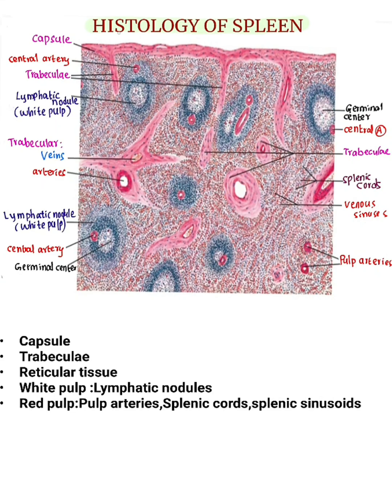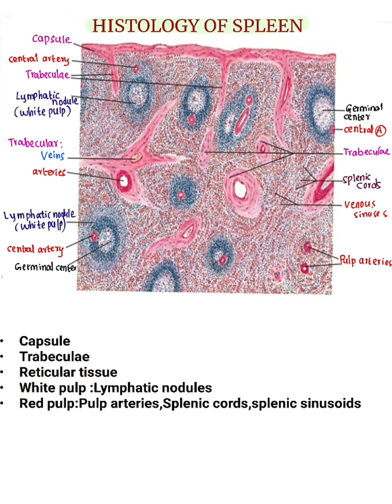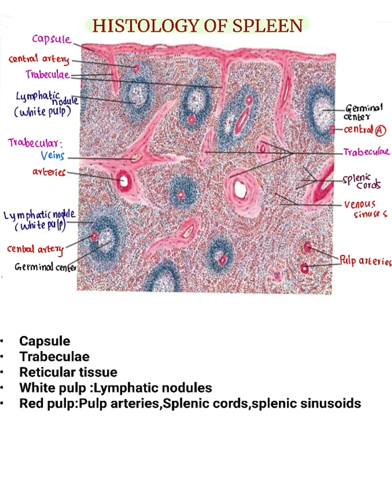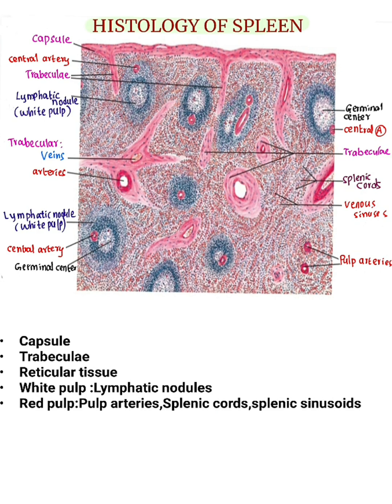HISTOLOGY OF SPLEEN